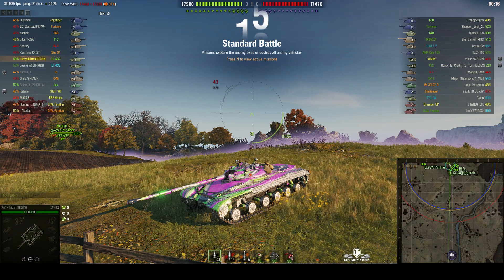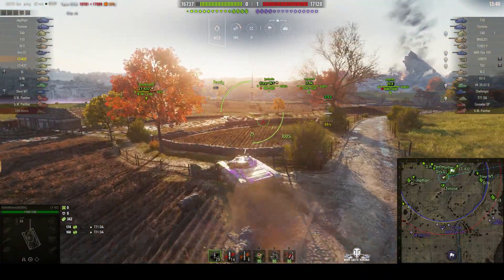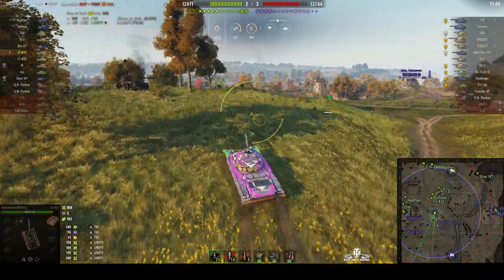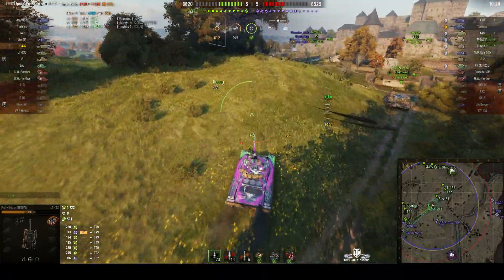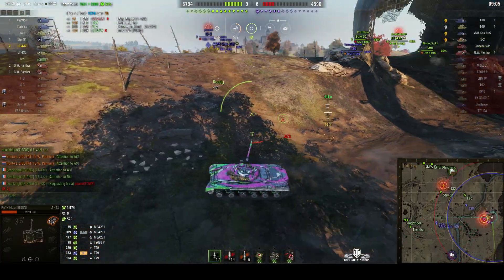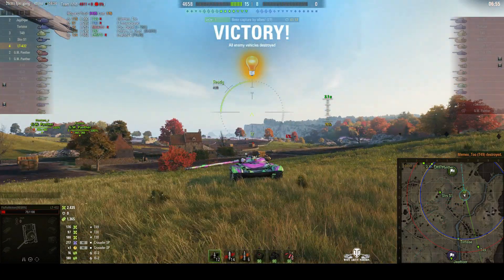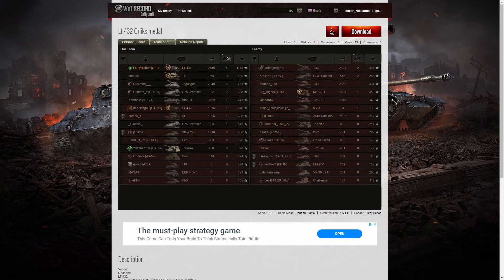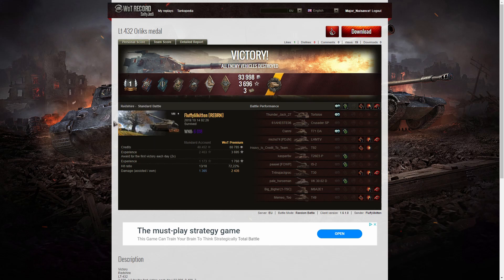LT-432 - Spotter & Orlik's Medal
This replay is from 14 October 2019 on Redshire. The player, Fluffylilkitten [REBRN] in the LT-432 was awarded an Ace Tanker, Gore's Medal, Radley Walters' Medal, Counter Battery, High Caliber and Top Gun.